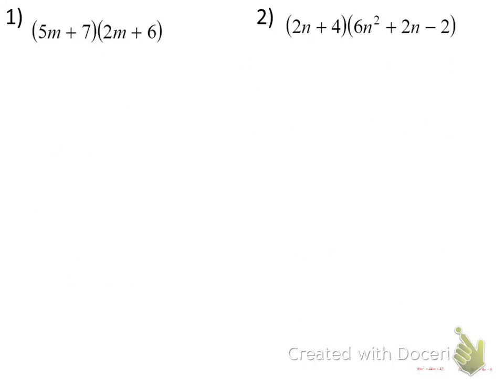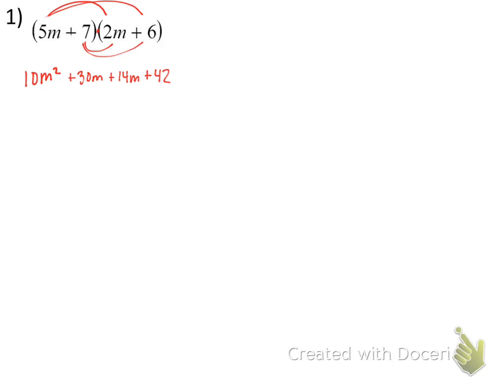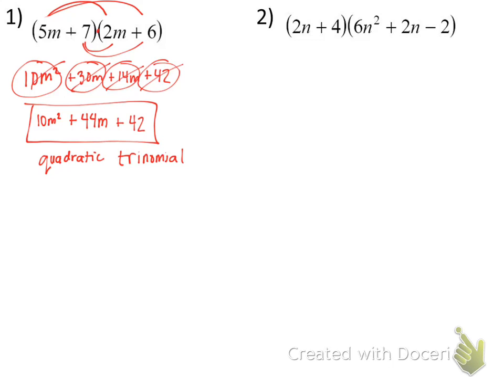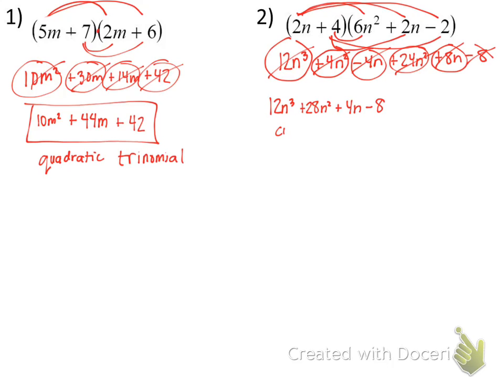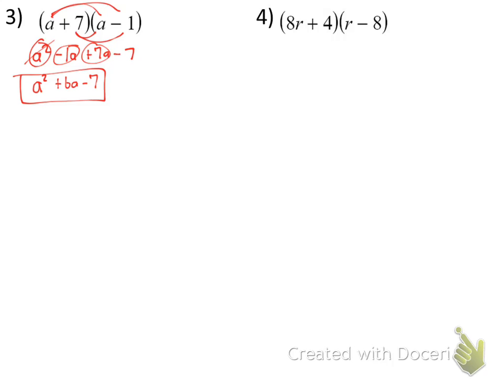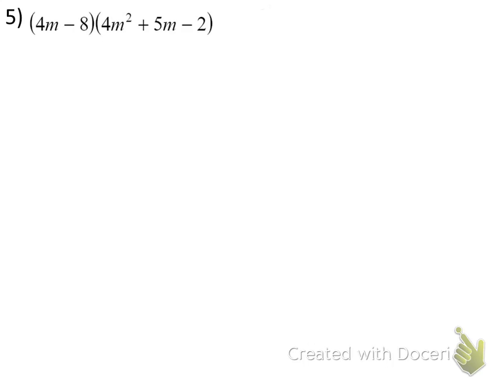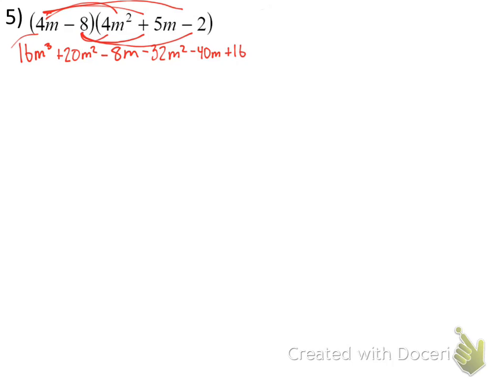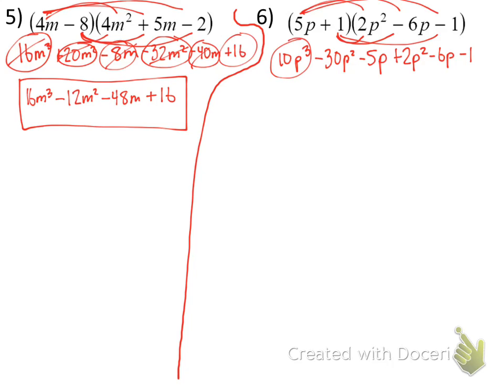Algebra 1 Lesson 055 Multiplying Polynomials Day 2